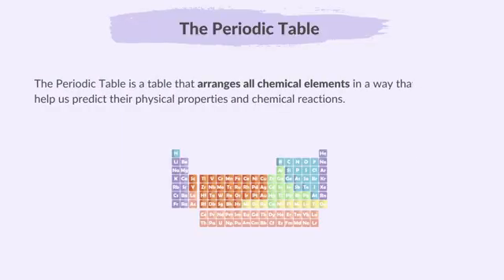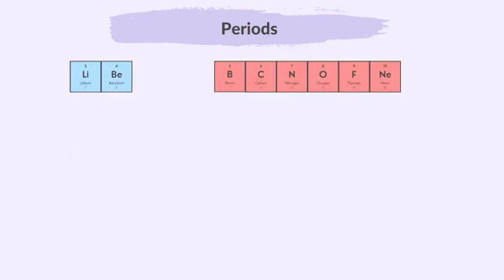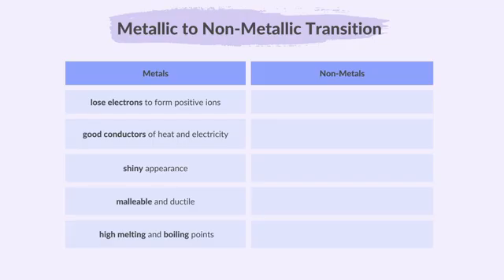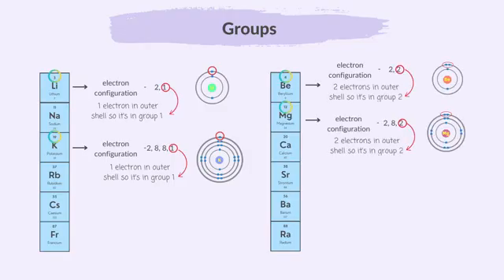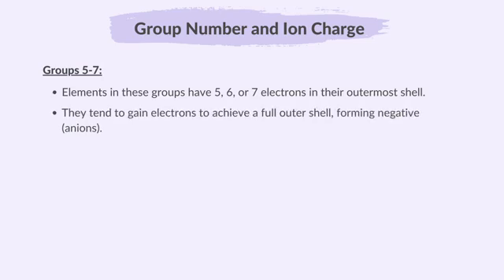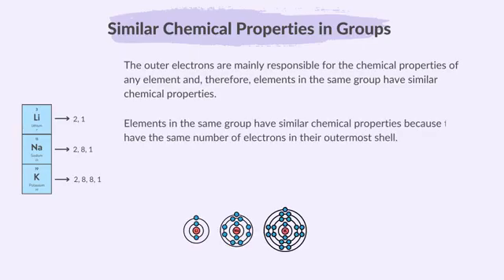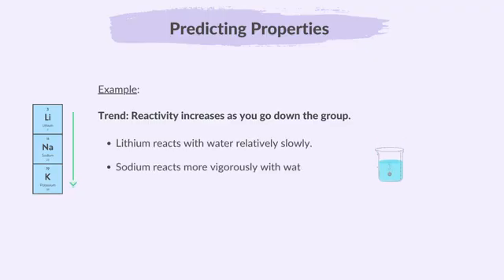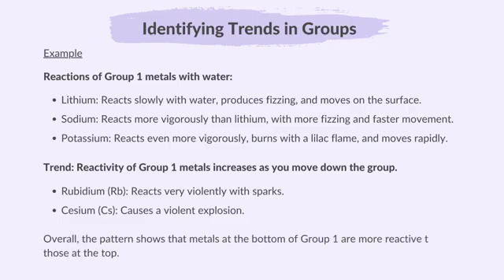periodic tabl 1